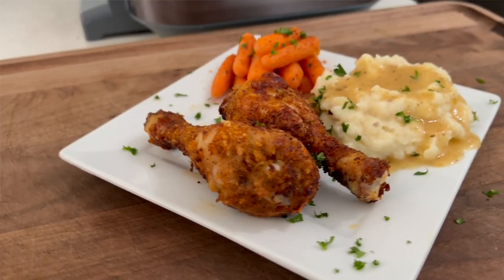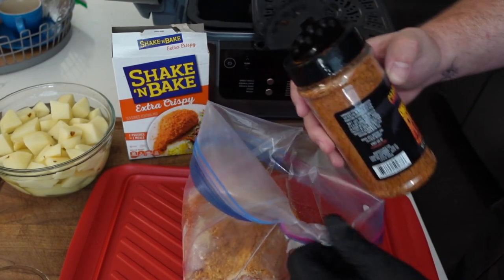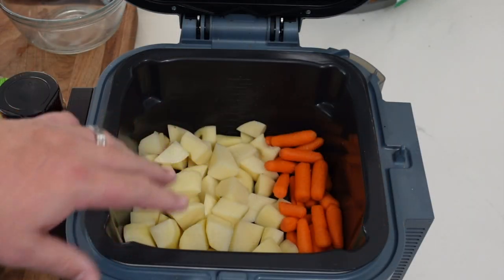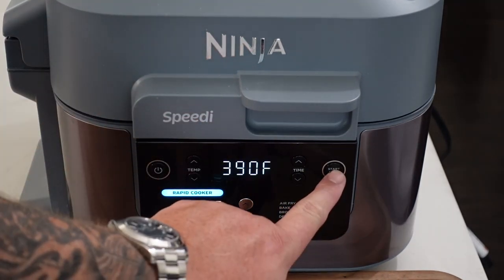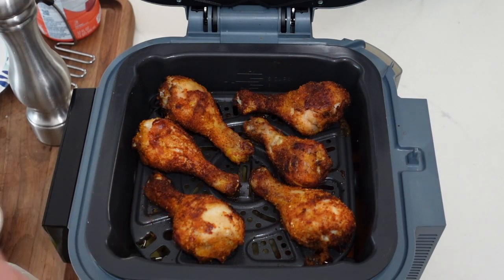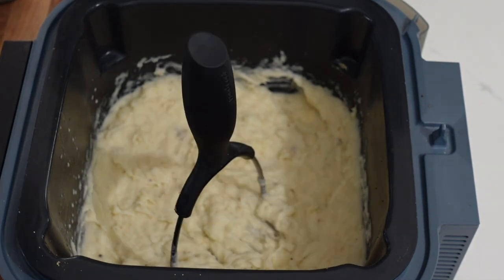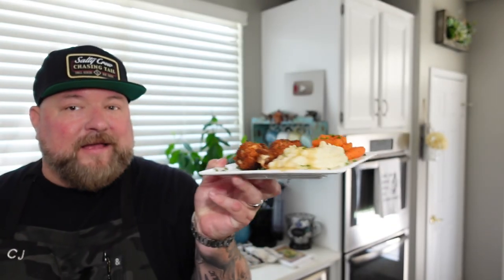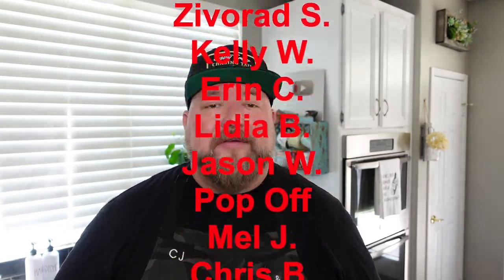FRIED CHICKEN AND MASHED POTATOES! (Ninja Speedi Full meal in 15 minutes!)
NINJA SPEEDI FRIED CHICKEN AND MASHED POTATOES!  I'm going to show you how to make a full fried chicken meal in your Ninja Speedi in 15 minutes.  Complete with mashed potatoes and steamed carrots!  This one meal you'll make over and over again!

Links to purchase all of my Video Production Equipment:
A Camera - Sony ZV-1: